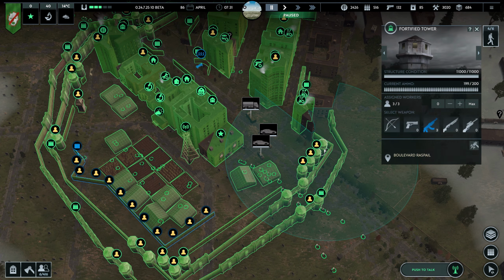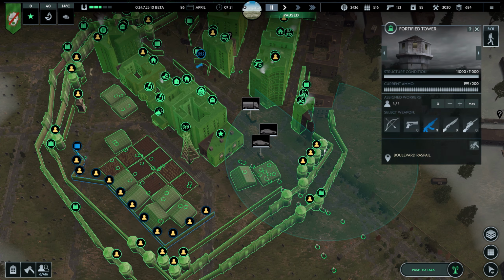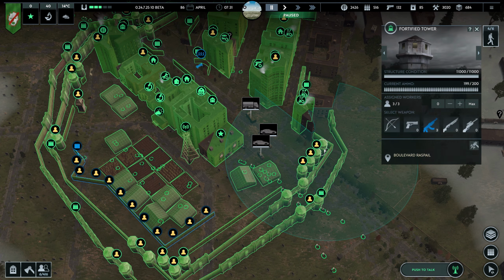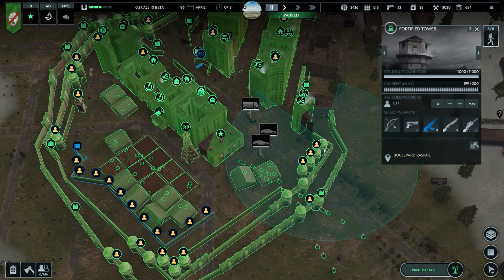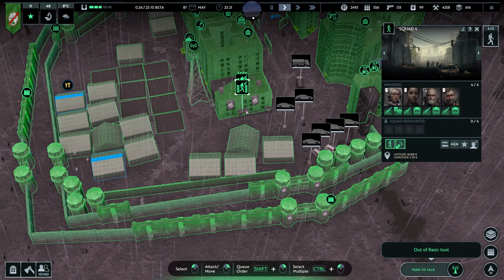Let's Play Infection Free Zone Early Access (part 29 - Lazy)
Go forth on an expedition far away. Because I'm lazy.

Take charge of a group of survivors from your city. Choose your base of operations, then rebuild and readapt the buildings around you to create a self-sustaining settlement. And when the night falls - Defend the zone from the infected! Play on ANY CITY IN THE WORLD, using real geographical data!